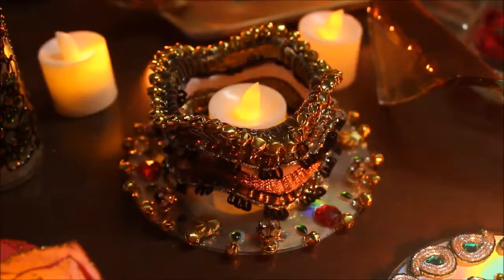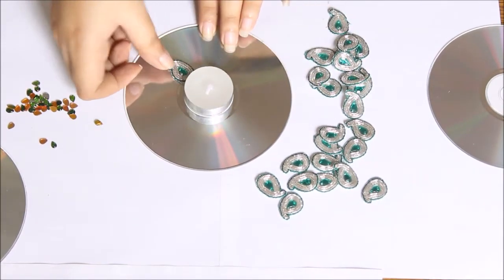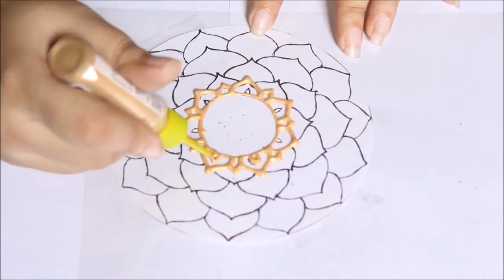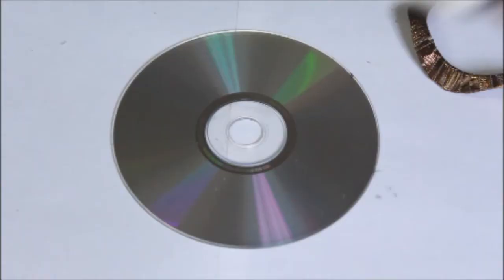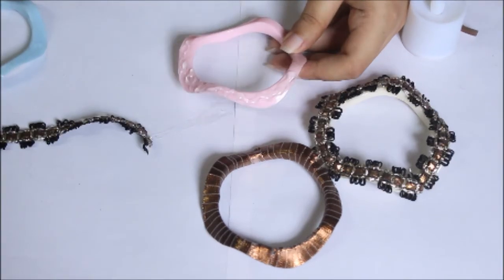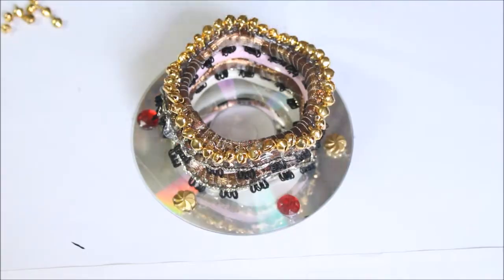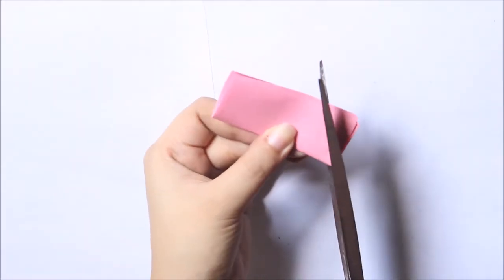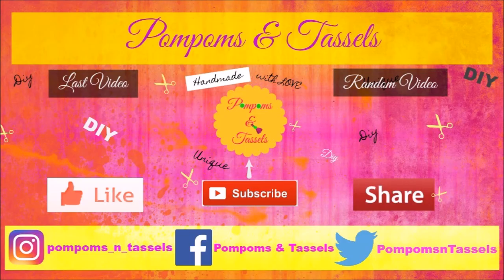DIY Festive Decor Ideas| DIY Floating Diya | Diya Holders using CDs, Old Bangles & Paper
DIY Diwali Home Decor Ideas 2017

So in this video I'm going to share 4 easy and creative DIY Diwali decoration ideas to light up your houses and brighten your life! These fun and easy Decorations can be made with items that you can find around the house like old CDs, bangles and paper. So why spend extra when you can use stuff lying around in the house.

DIY CD Diya Holder:
- Old CD
- Rhinestones
- Small Paisley Patches
- Tealight Candles:
- Hot glue gun:
- Fevicol

DIY Floating Candle:
- OHP Sheet:
- 3D Acrylic Outliners:
- Glass Painting Colours:
- Tealight Candle

DIY LED Diya Holder using Old Bangles:
- Old CD
- Any Old Bangles
- Fancy Lace
- Gota Lace
- Few Golden Ghungroos
- Kundan and beads (optional)
- LED Diya:

Paper Lotus LED Diya Holder:
- Pink Paper
- Green Paper
- Fevicol or hot glue
- LED Diya

I hope you liked this video. If you did then please show me some love by sharing this video with you friends.

Equipment used:
Camera: Canon EOS 700D ( Click to buy